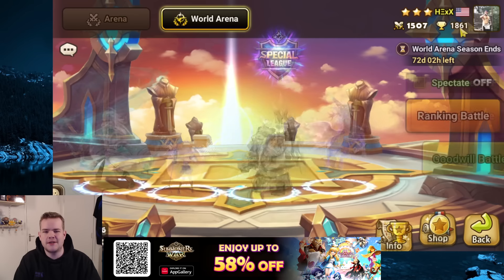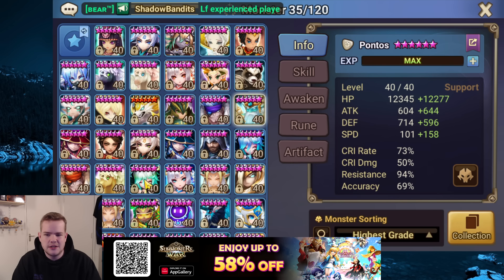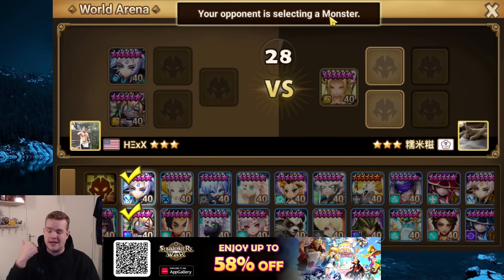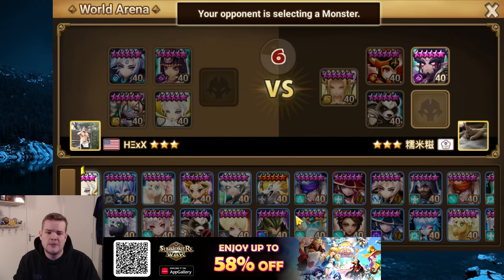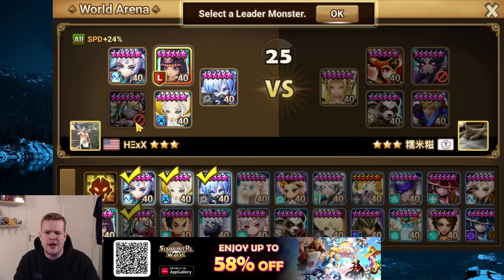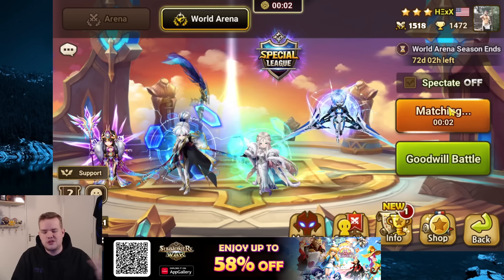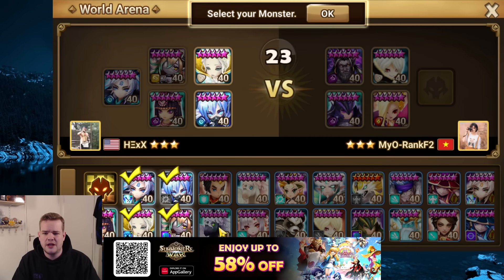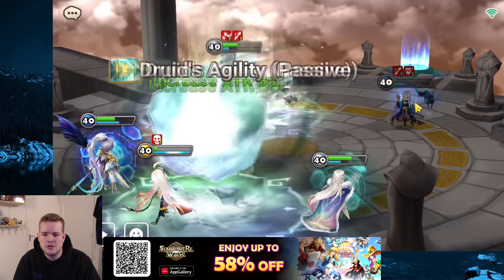Most Insane RTA Team I've Ever Played! - Summoners War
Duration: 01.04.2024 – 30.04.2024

Go to HUAWEI AppGallery Homepage ) to download
AppGallery app. (iPhone user can use bluestack or other emulators)
) or
search "HMS core" in AppGallery.